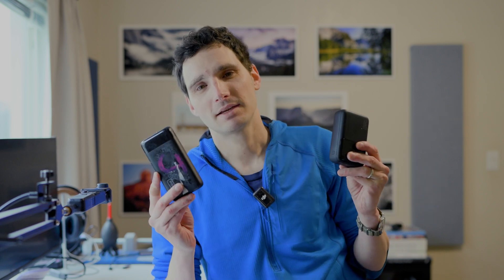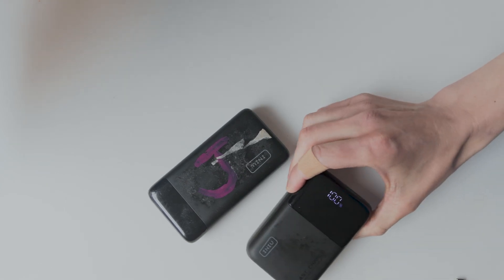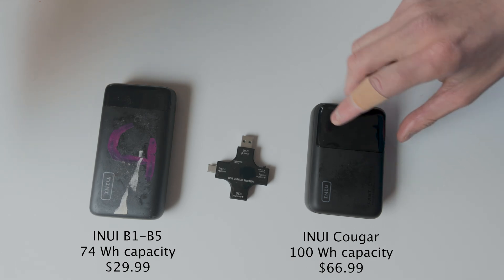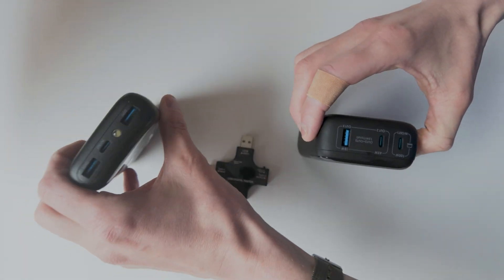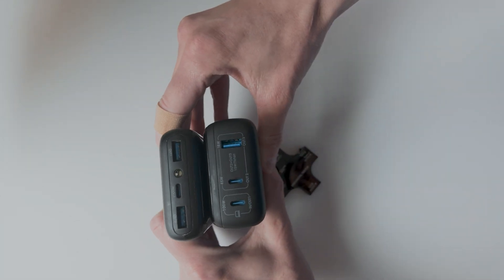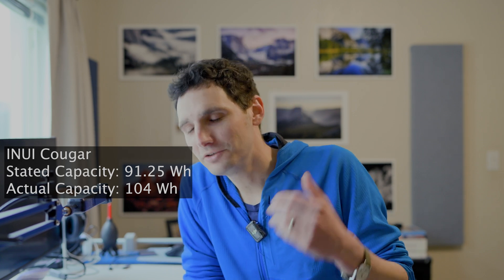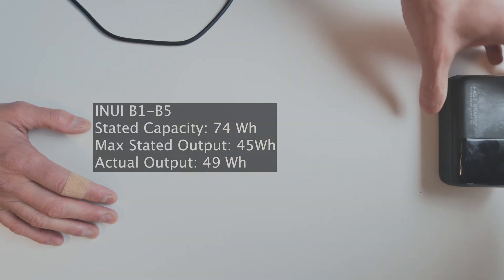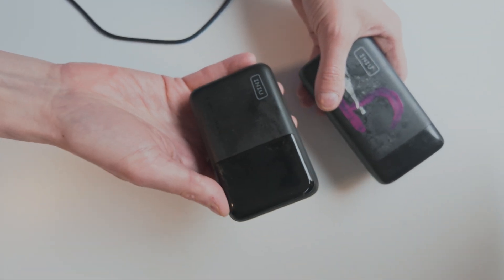A Data-driven review of the Iniu 100W (25000 mAh) USB Battery Bank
This week, I am testing the new Iniu Cougar P63 100W 25000mAh powerbank compared to its stated specs and against my trust 74 Wh Iniu of yesteryear. Does the Cougar hold as much power as it says it should? How fast can it charge from 0 to 100%? How quickly will it charge a laptop? Let's look at the data.

Amazon USA

Amazon Canada